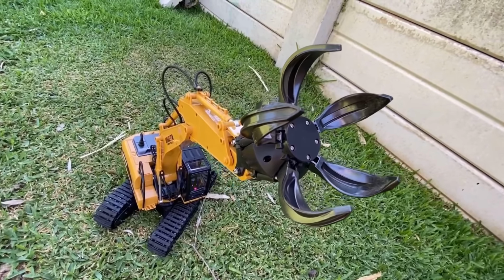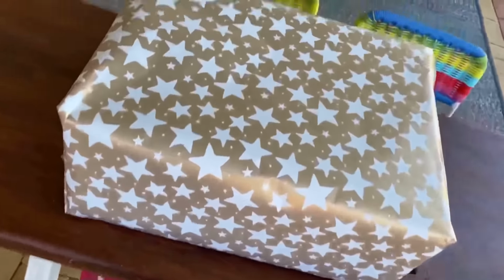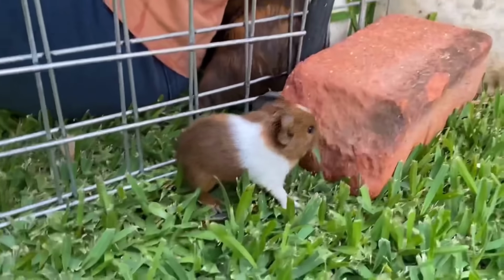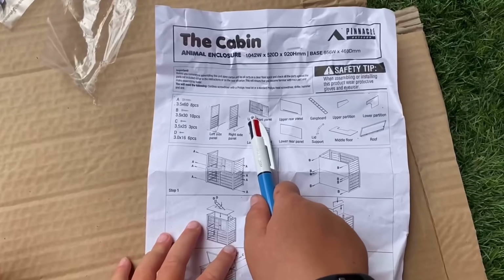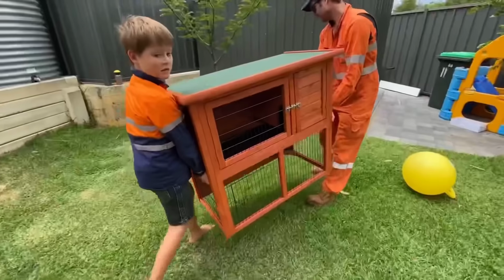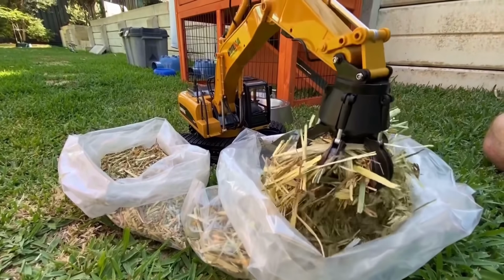Excavator Trucks for Blippi Kids | Learn Tools and Construction Vehicles Video | min min playtime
Excavator trucks and power tools learning video for BLiPPi kids. Excavator truck remote control digger toy is doing yard work with dad. Kids help dad build and learn about power tools and safety for toddlers.

We use the excavator truck toy to feed the pets. We help dad build with the real power tools and we look after the back yard pets for kids. Lets go play its min min playtime.

Learn construction vehicles and diggers for kids with BLiPPi toddler. Excavator truck remote control digger toy. Let’s go play it’s min min playtime educational videos for toddlers.

Construction vehicles for BLiPPi kids. We try the excavator remote control toy truck and use it to feed the pets in the back yard. We help dad do the yard work jobs. We learn about the baby chicks and baby guinea pigs. the ride on digger truck and learn about the trench digger. We are learning about excavator trucks. Blippi toddler is learning about all the construction vehicles and tools. We check out a skid steer Lets go play its Min min playtime!

Blippi kid digger and dump truck videos for children. BLiPPi fan is learning about construction vehicles and construction equipment. We learn and play with construction machines and construction vehicles today.

If your kids love to watch garbage truck toy videos check out this min min playtime video for children -